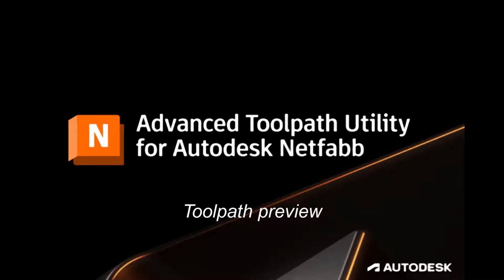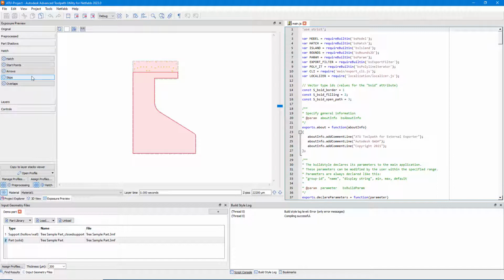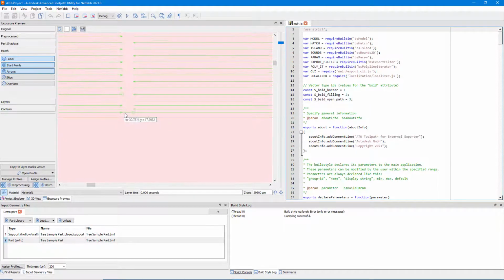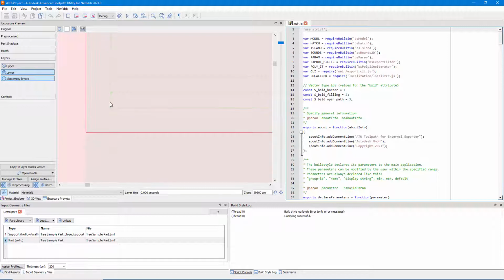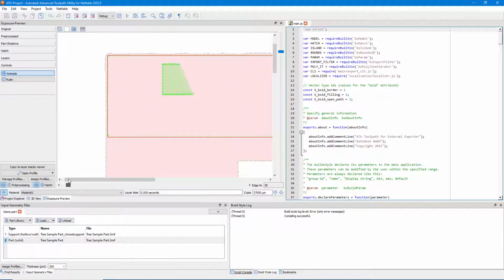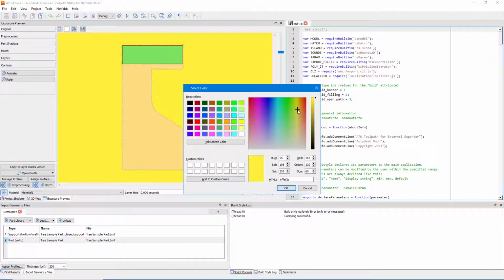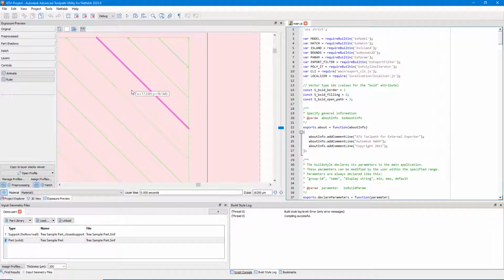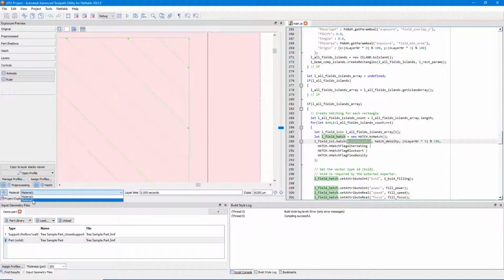Exposure Preview Explained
In this video we will explore the toolpathing preview functionality of ATU.